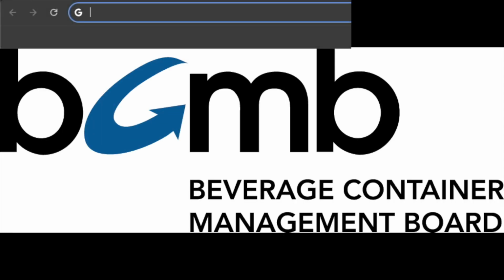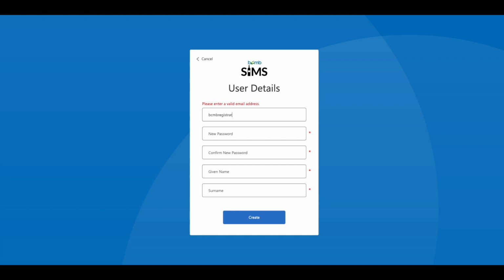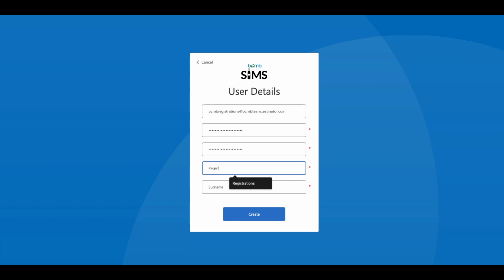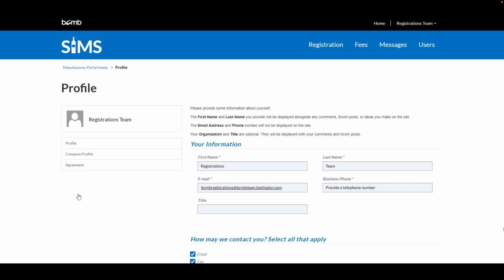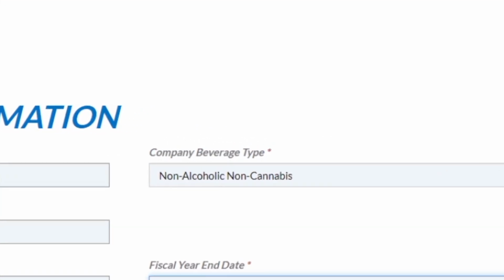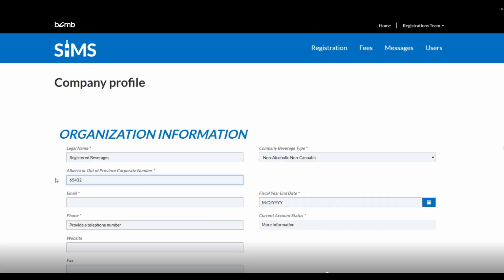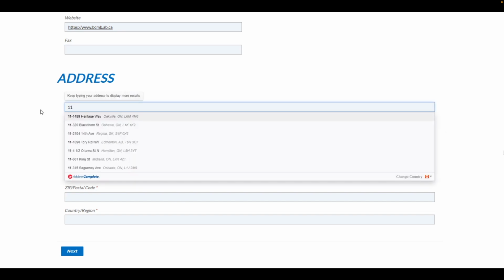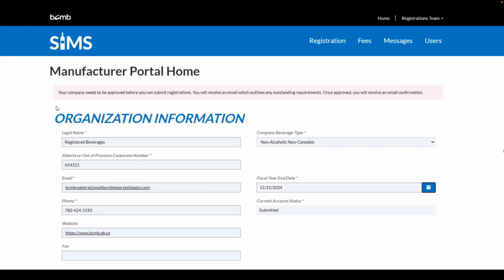Creating An Account in SIMS (for non-alcohol and cannabis beverage manufacturers)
This instructional video provides step-by-step instructions for non-alcohol and cannabis beverage manufacturers on creating an account in the BCMB's beverage container registration portal known as SIMS.